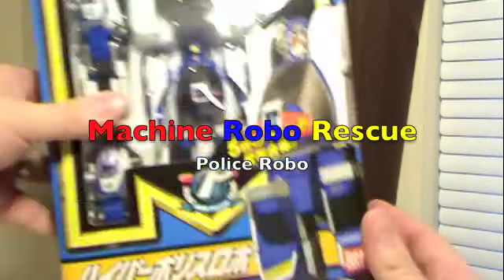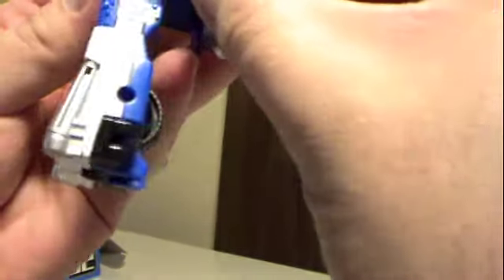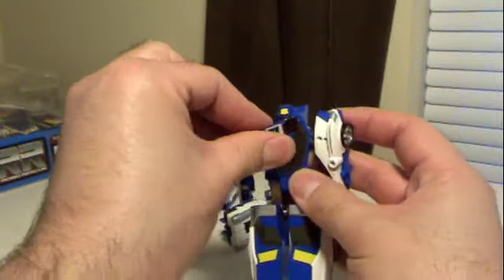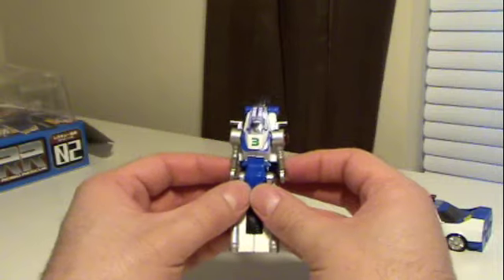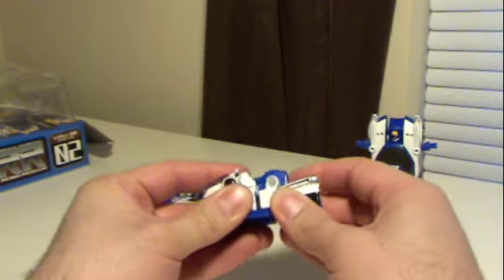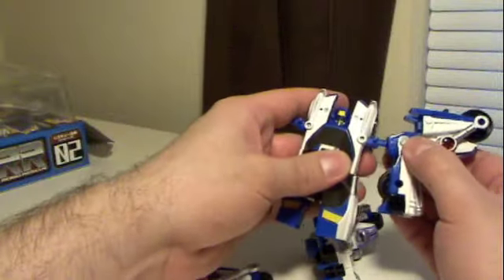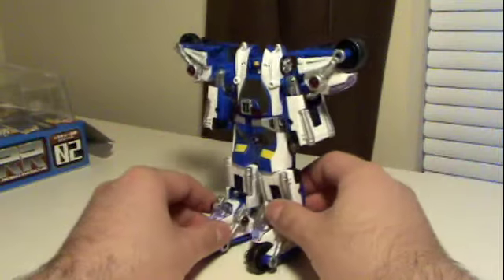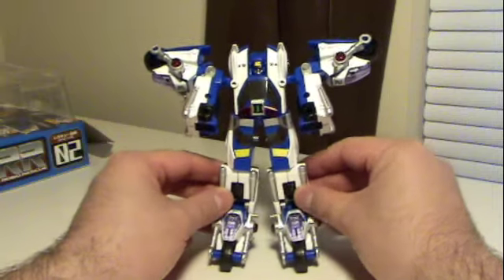Machine Robo Rescue - Police Robo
This set of figures is the second releease in the Machine Robo Rescue line.  Police robo is the first robot assigned to the Blue Sirens team and, while a decent figure, the combined mode is not nearly as nice as Jet robo.

Also, I broke my wookie.